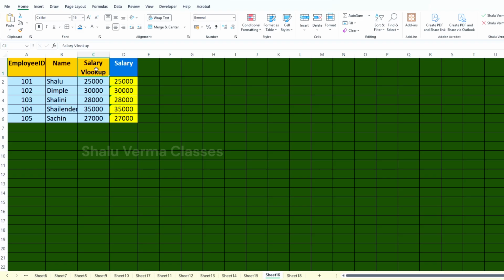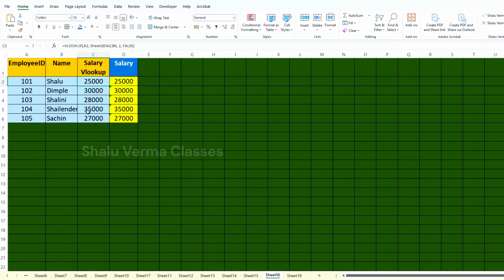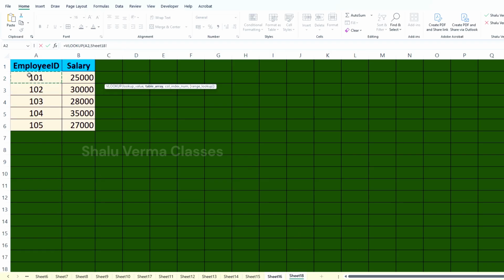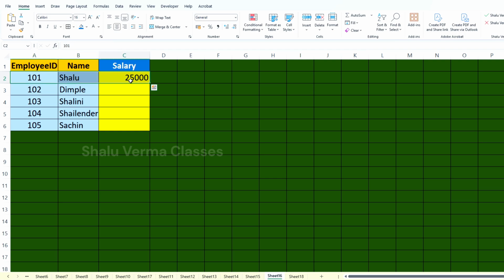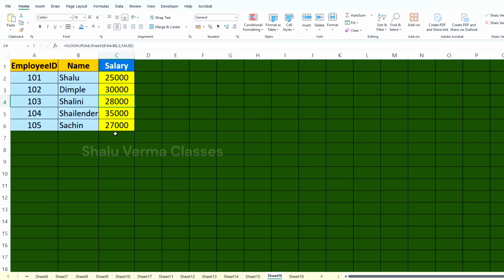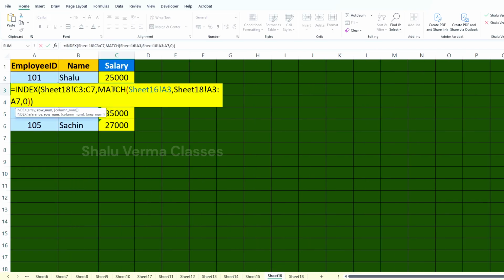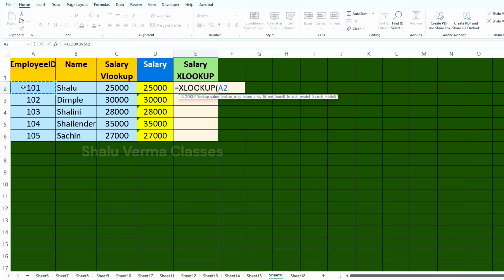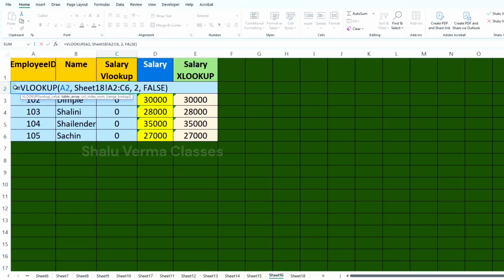Stop Using VLOOKUP ❌ Use This Faster Excel Trick (Real Office Problem Solved)